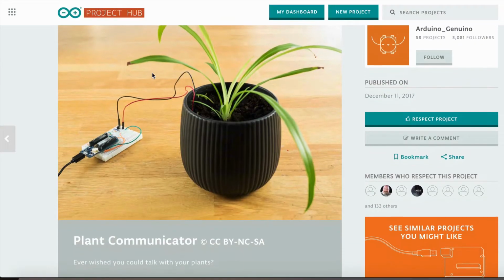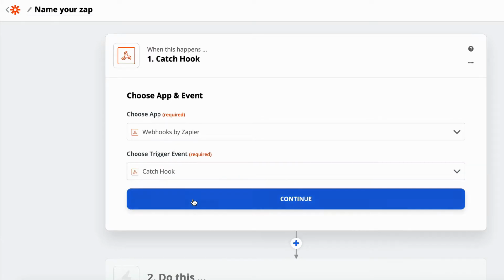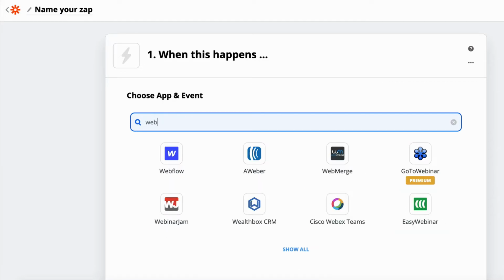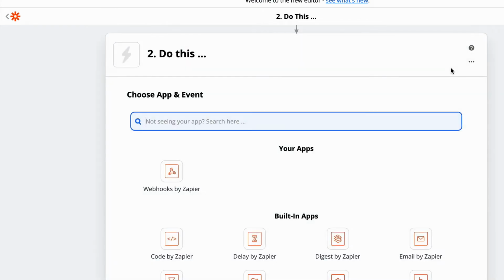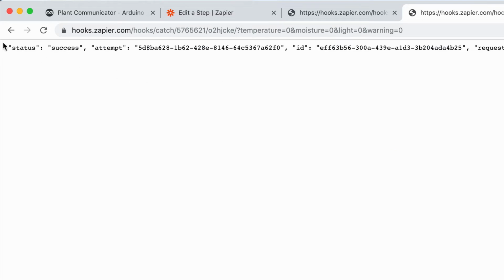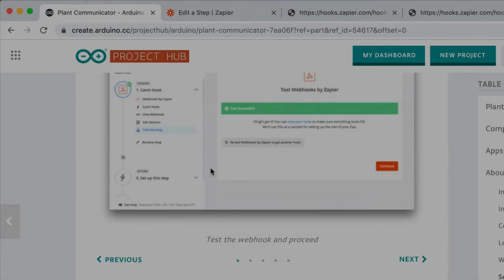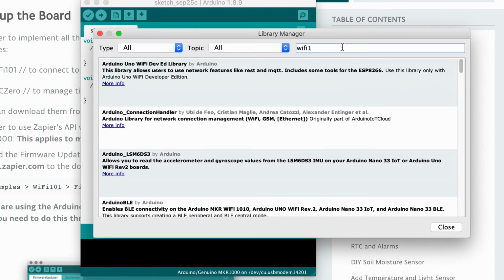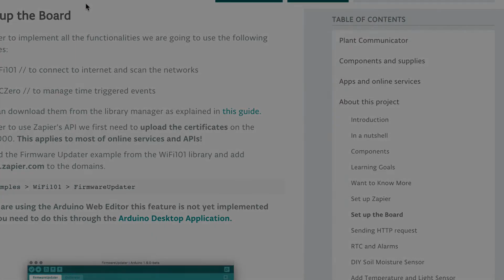Arduino Plant Communicator: Setting Up Internet Connectivity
In this video, I go through how to set up Zapier for automating and easily managing the APIs of other apps for us. It's a great tool to combine multiple tasks; or if the app we want to use has complex API that cannot be managed by an Arduino.

I also show you how to install the required libraries to be able to connect the Arduino to a website that we'll be using during this projects' making.